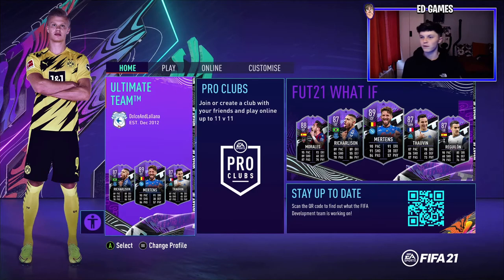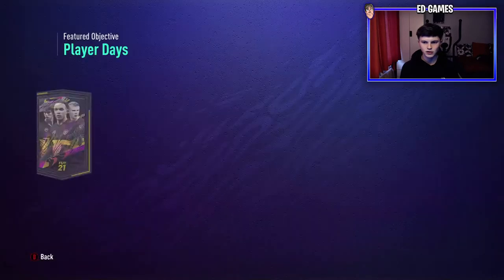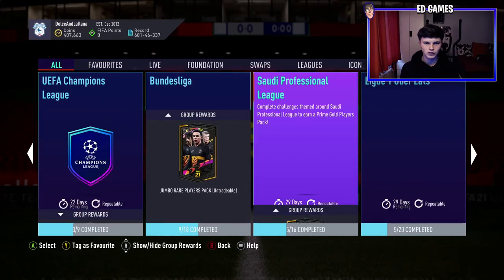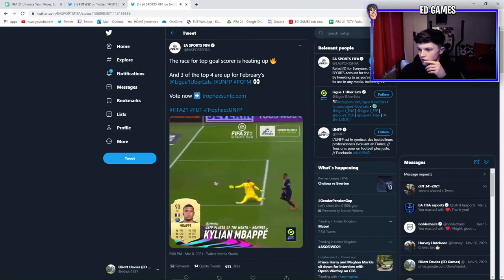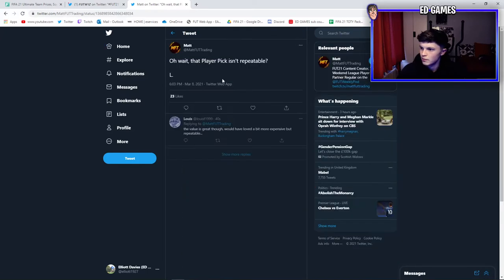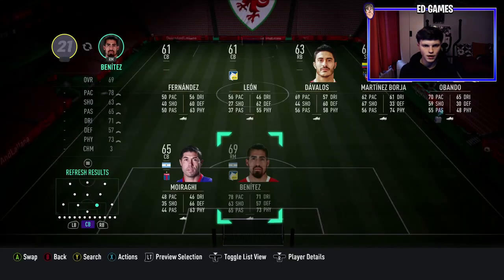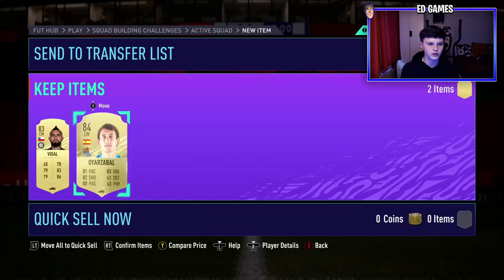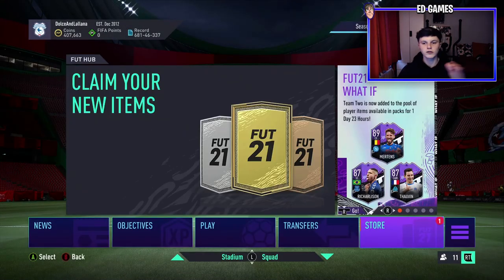FIFA 21 PLAYER DAYS PROMO + ENGAGEMENT REWARD! FREE ULTIMATE PACK & 81+ PLAYER PICK DOUBLE!